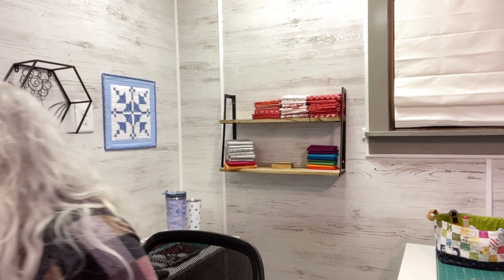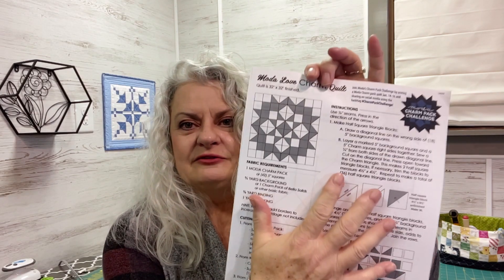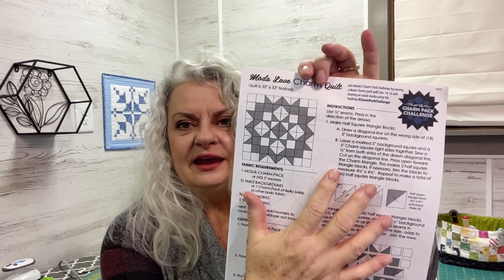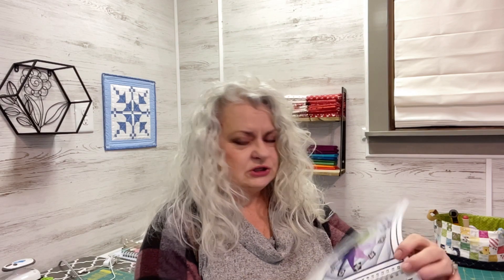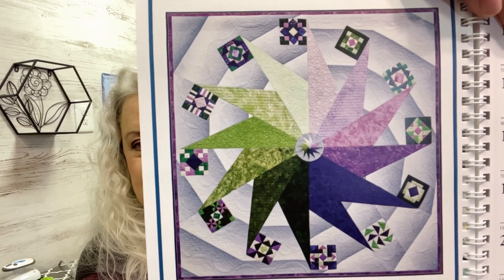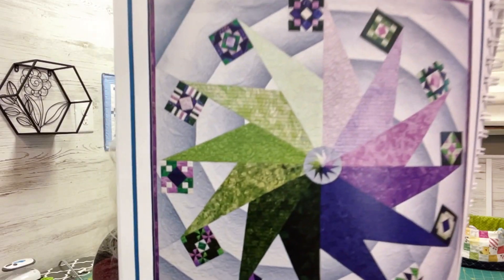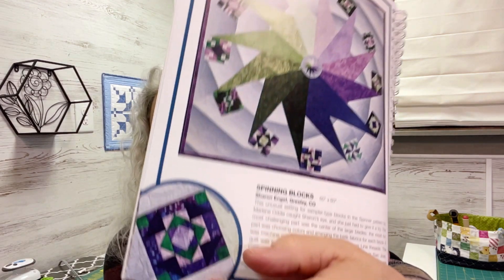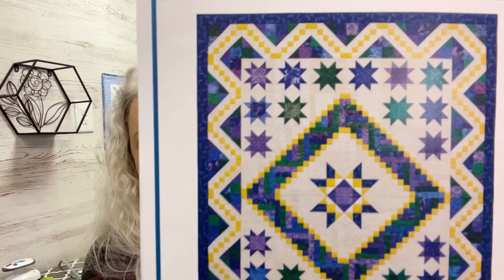Monday Quilt Chat 1-16-23| Designer Spotlight: Jane Sassaman of Free Spirit | Halfway There!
In today’s chat, I have a new Designer Spotlight segment. Our first designer featured from Free Spirit is Jane Sassaman and her recent line “A New Leaf”.  This week I’ll baste/quilt/bind the Star Scrap Challenge Quilt. On impulse, I decided to join in on Moda’s charm pack challenge and will be making a video on it that comes out Wednesday. We are halfway through No Buy January! Hang in there! Enjoy!

Guidelines for Sending Photos for the Finish it Friday Videos:
- Brief Descriptions